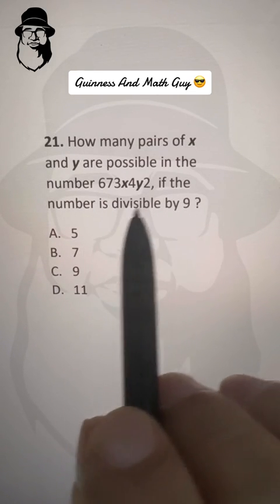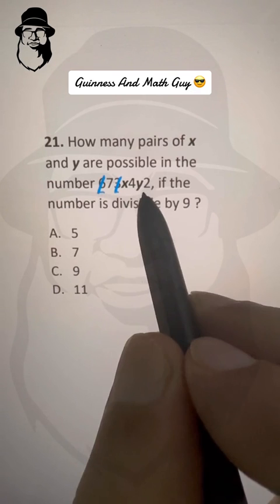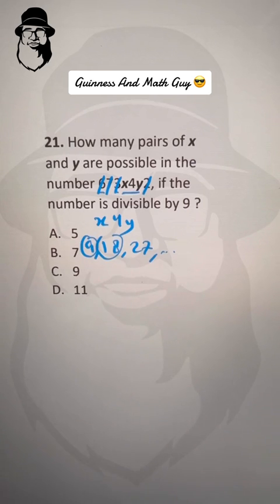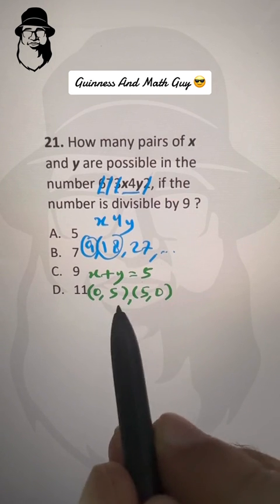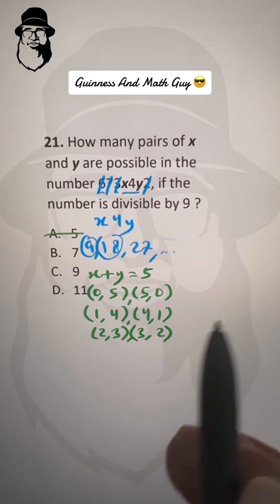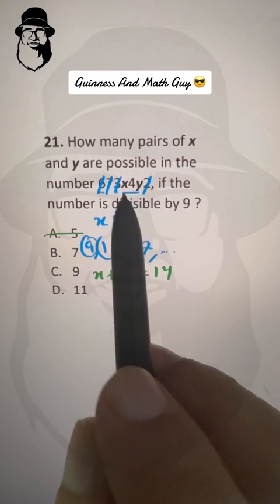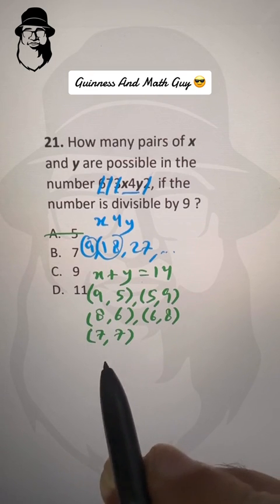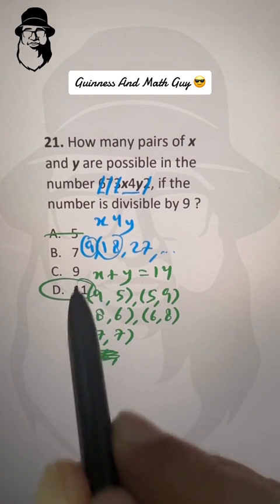Aptitude Test Hacks